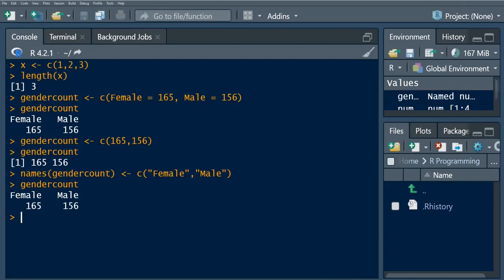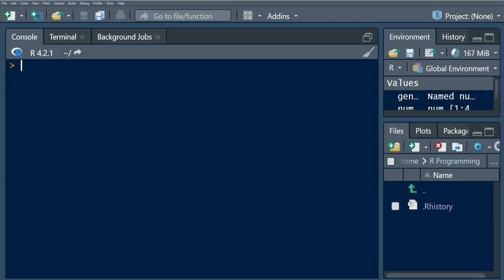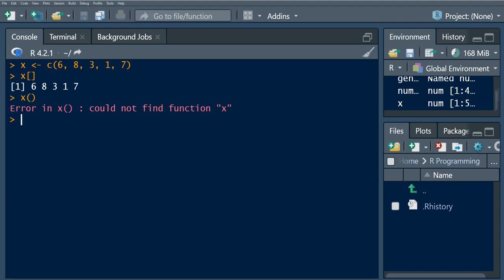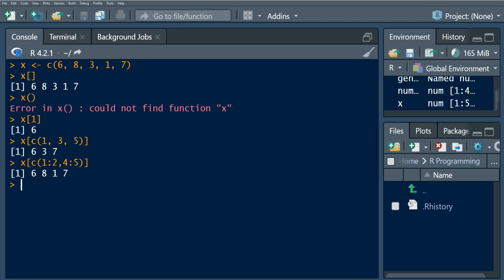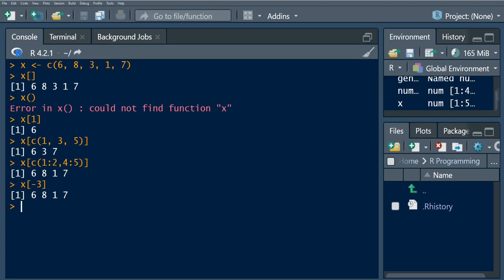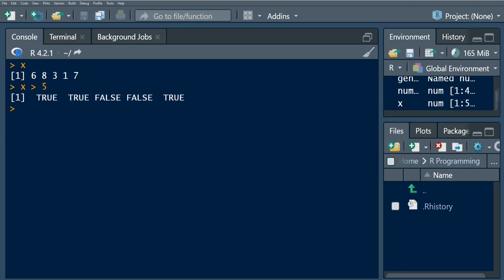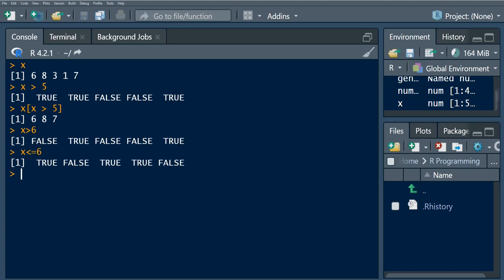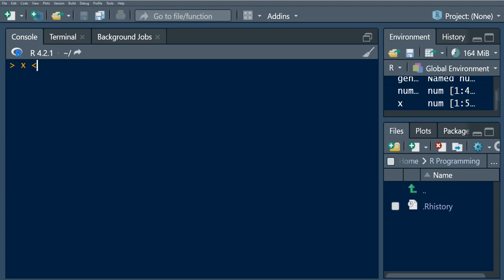Vectors in R Programming| Subscripting Vectors with square brackets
This video demonstrate how to extract subsets of data from a vector. We can achieve this using square brackets ( [ ] ) following the name of the vector.
We use:
Black Inputs
Positive & Negative Integers
Logical Values & Character Values